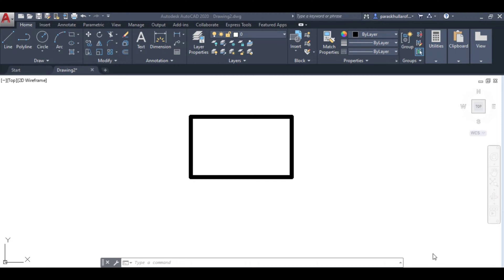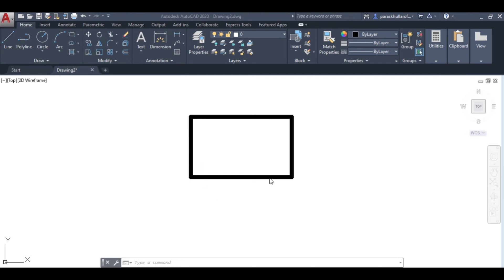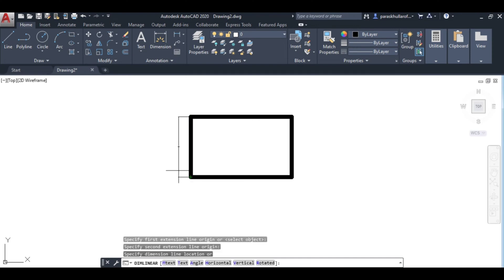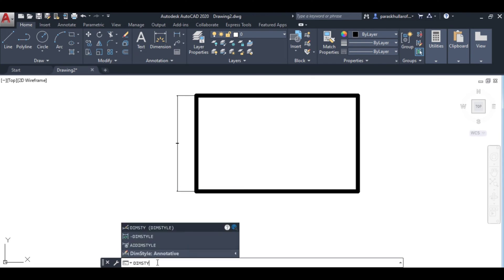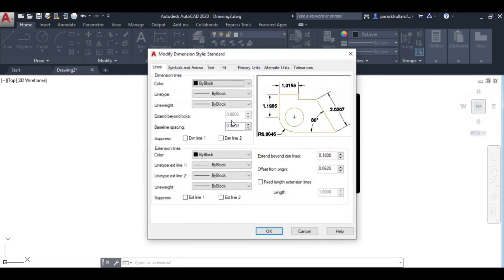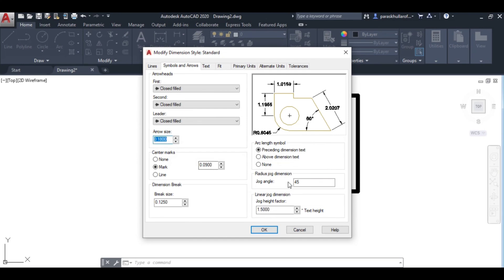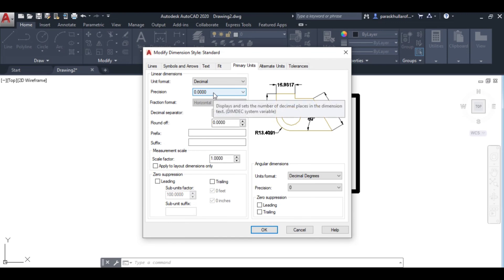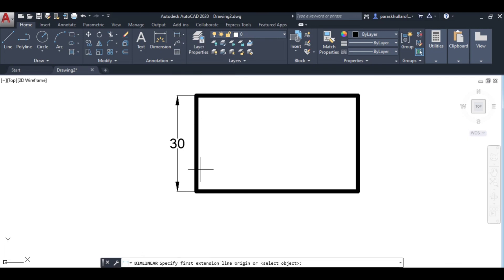HOW TO EDIT DIMENSIONS IN AUTOCAD | DIMENSION STYLE | PARAS KHULLAR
This video will explain how to increase or decrease the size of dimensions arrowheads when it is not visible.